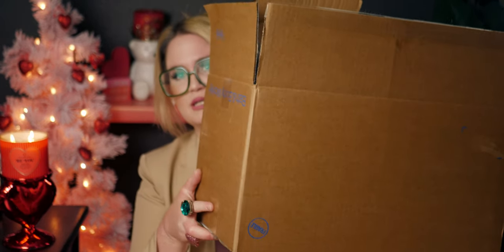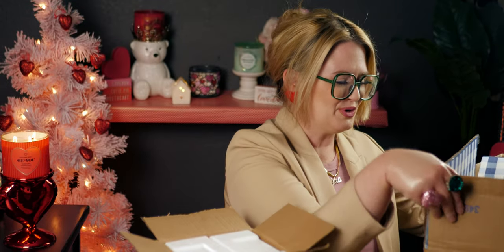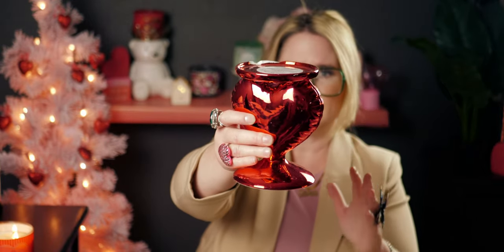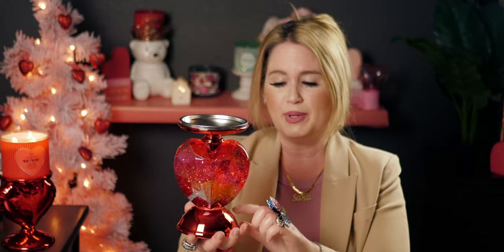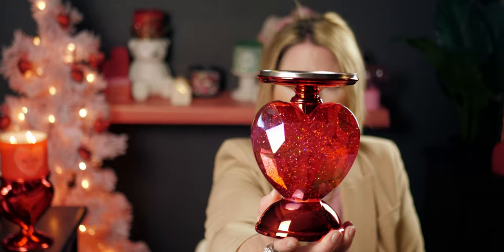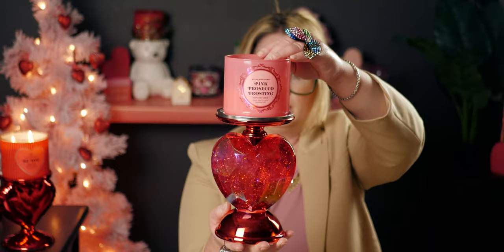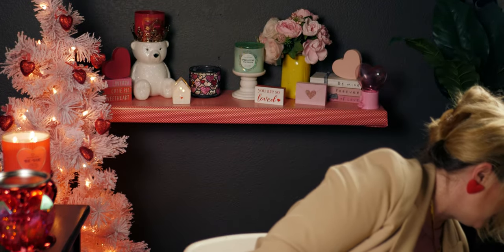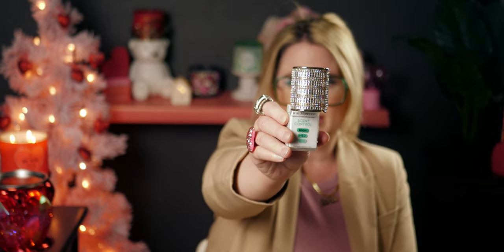BATH & BODYWORKS HAUL- HEART GLOBE CANDLE HOLDER AND MORE!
Hi friends, thank you so much for being here!  I hope you enjoy this video! 💙Hugs, Sara

Friend Mail:
MESARASTARR
9105 Bruceville Rd. 1A